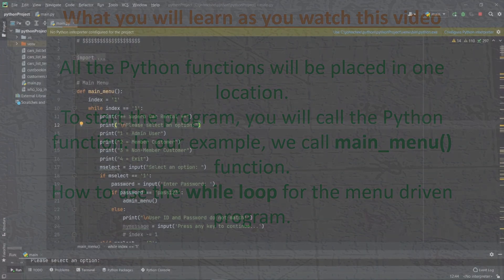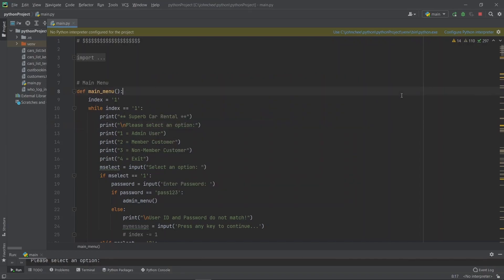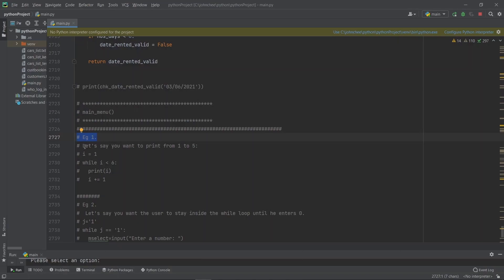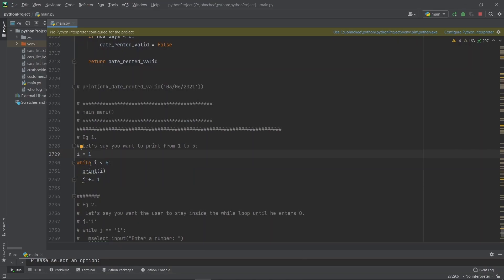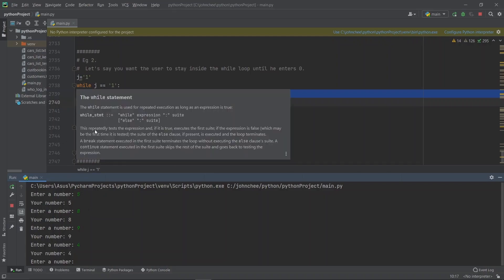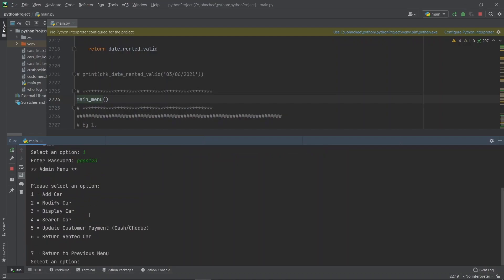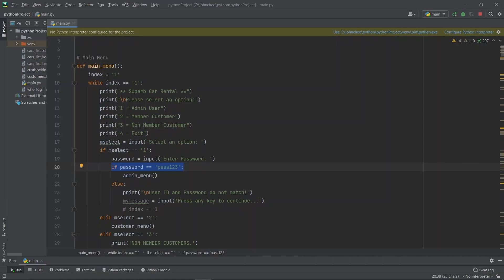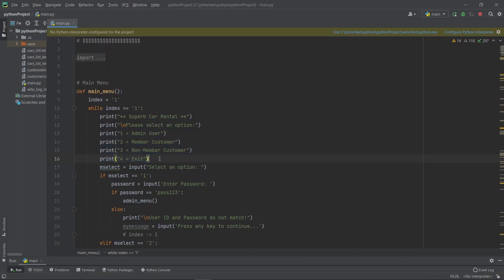PY1 - Python Programming Project For Beginners | Car Rental System | With Detailed Explanation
*** English and Chinese subtitles * 英文和中文字幕 ***
Feel free to select English or Chinese subtitles.
请随意选择英文或中文字幕。

In this video series, I am going to demonstrate a project for Python For Beginners.  The objective of this video series is to target those weaker Python Beginner-Learner who have some knowledge of Python but encounter difficulty when it comes to writing Python projects for college assignments.

In the beginning, the enthusiastic college students chose to embark on IT software programming as the major course to assume a career in IT.  While attending the course, some students find themselves having difficulty when they are given IT programming assignment to write a complete project.  Although most programming projects are assigned to group work, there are some who still find programming a REAL challenge for them.  As a result, they felt programming is not for them and they contemplate changing to a non-progamming IT course.

The reasons for this change of career are many.  I sympathise with those who have decided to change career path.  For this reason, I am trying to write some IT Programming Projects For Beginners where I will go very slowly to explain in detail how the functions/commands work and how I put them together to complete a project.